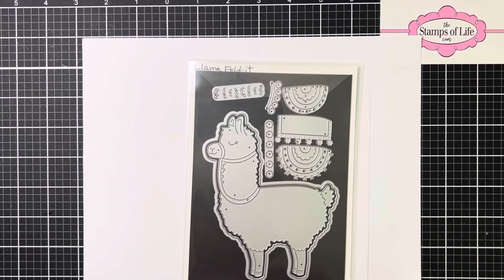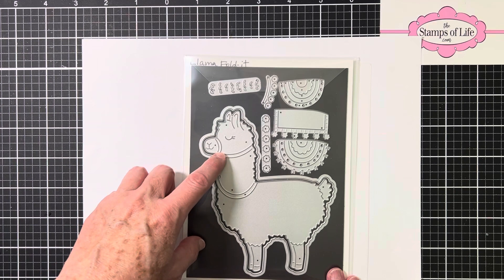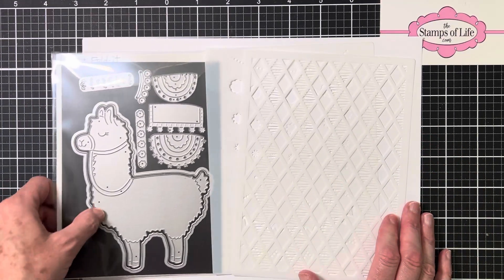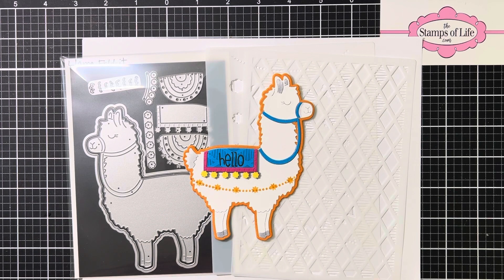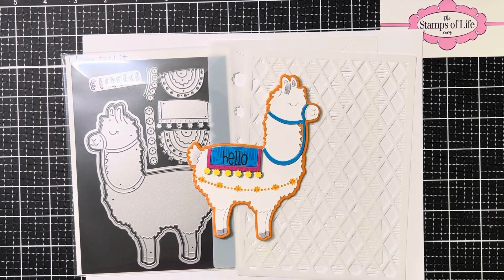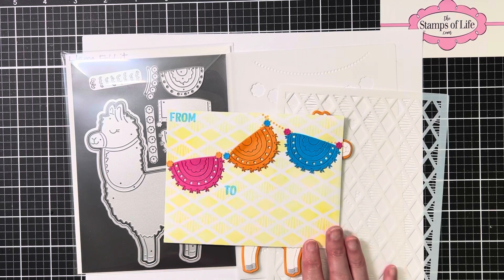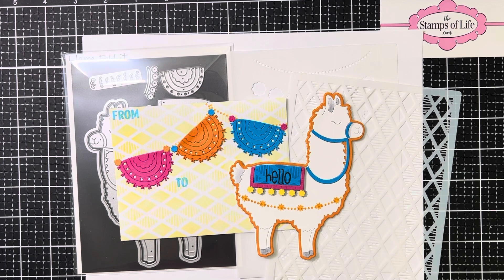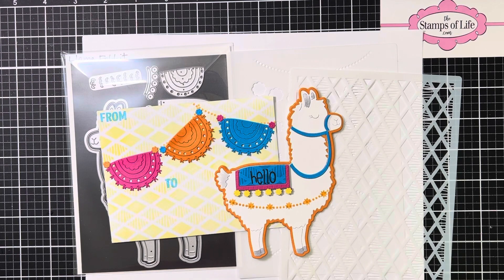Llama Fold-it Club Plus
The October Fold-it is the Llama! So cute!
Plus the stencils are really nice too. 😀

These items cannot be purchased separately at this time. To join this or any of the clubs, please use the link below or enter code CHRISL